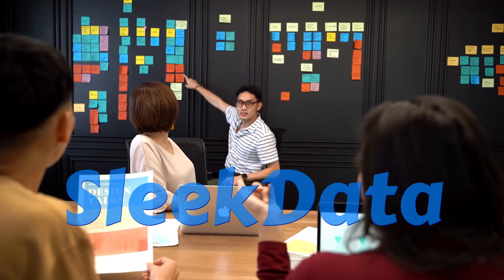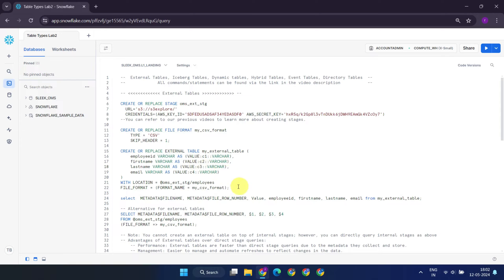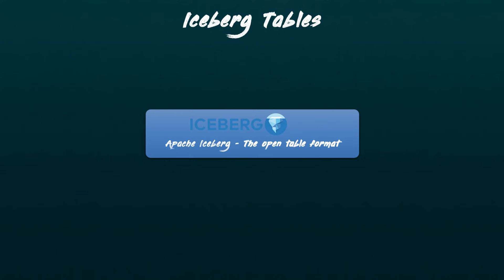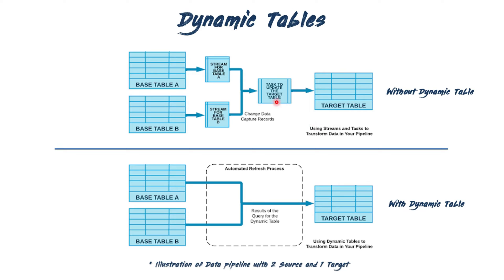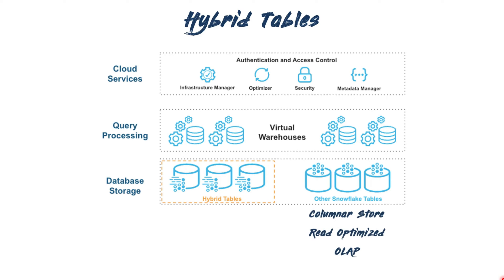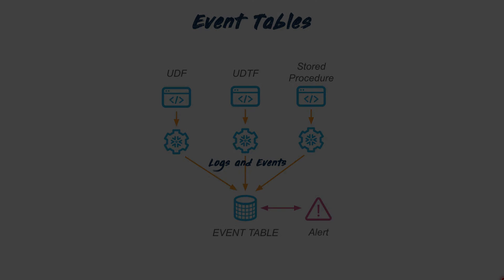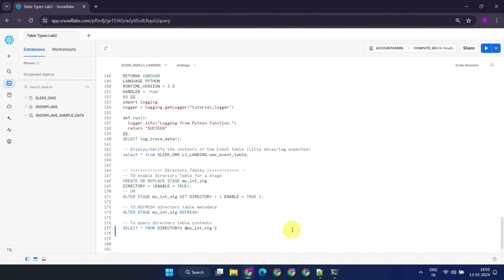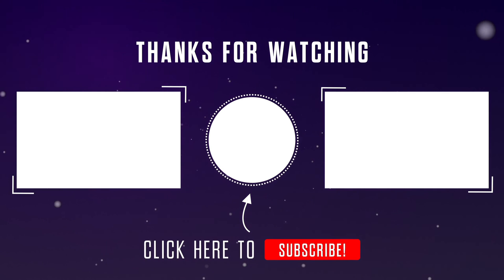Snowflake Advanced Table Types & Examples | snowflake dynamic tables | iceberg Hybrid Event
Snowflake Table Types and Its Use cases
Snowflake External Table
Snowflake Iceberg Table
Snowflake Dynamic table
Snowflake Hybrid Table
Snowflake Event Table
Snowflake Directory Table
snowflake table types
snowflake different table types
snowflake new table types
snowflake schema table types
snowflake create table types
snowflake types chart
snowflake external table vs iceberg table
snowflake external table
snowflake external tables
snowflake external table refresh
snowflake external table example
snowflake external table iceberg
snowflake external table value column
snowflake external table performance
snowflake iceberg tables
snowflake iceberg table refresh
snowflake iceberg table performance
snowflake iceberg tables public preview
snowflake iceberg tables preview
snowflake iceberg table support
snowflake iceberg table creation
snowflake iceberg table format
snowflake create iceberg table
snowflake iceberg external tables
snowflake dynamic table
snowflake dynamic tables
snowflake dynamic table vs materialized view
snowflake dynamic table refresh history
snowflake dynamic table limitations
snowflake dynamic tables ga
snowflake dynamic table incremental refresh
snowflake dynamic tables vs dbt
snowflake dynamic tables cost
snowflake dynamic table example
snowflake hybrid tables
snowflake hybrid table performance
snowflake hybrid tables release date
snowflake hybrid tables cost
snowflake hybrid tables
snowflake hybrid tables ga
snowflake hybrid tables public preview
snowflake hybrid table index
snowflake hybrid tables reddit
snowflake hybrid tables docs
snowflake event tables
snowflake event table
snowflake event table example
snowflake event table columns
snowflake event table logging
snowflake event table cost
snowflake event table delay
snowflake show event table
snowflake multiple event tables
snowflake table example
snowflake directory tables
snowflake directory tables access
snowflake directory table
snowflake directory table refresh
snowflake directory table vs external table
snowflake list tables in schema
snowflake list table columns
snowflake list table stage
snowflake list tables by size